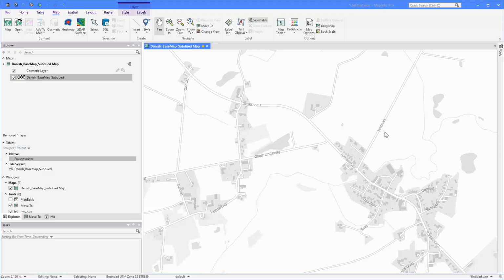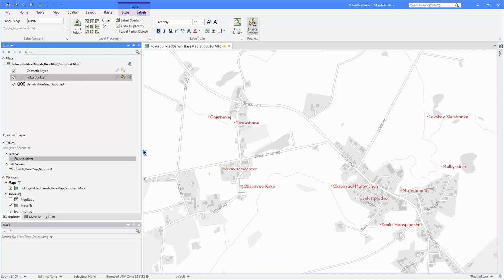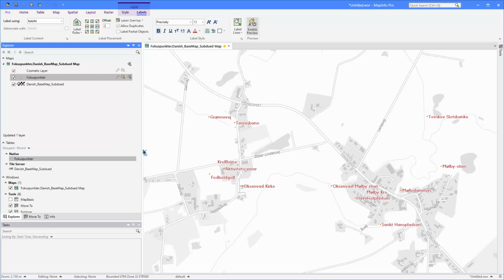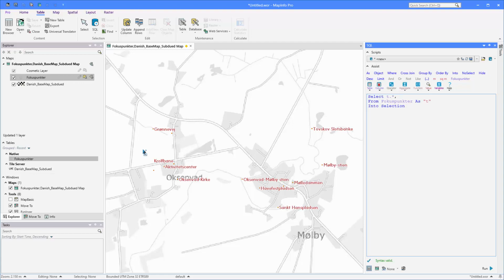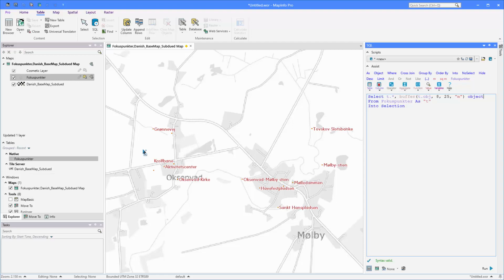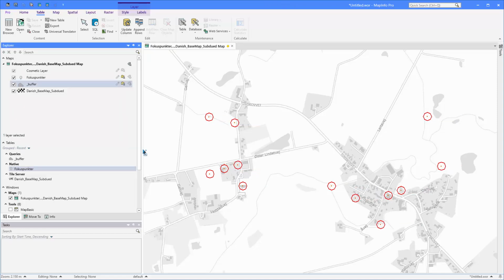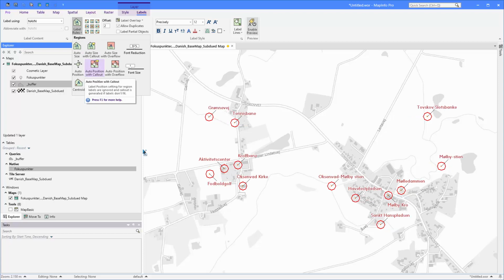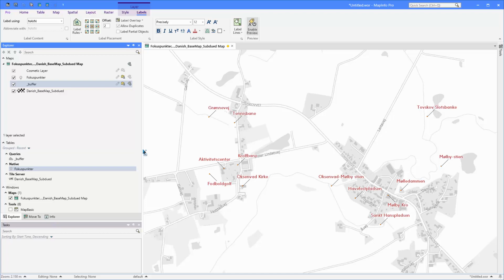MapInfo Monday #78: Ideas for Improving Point Labelling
In this video, we will show you how you can convert your point data to a polygon and so get more control over your labels.